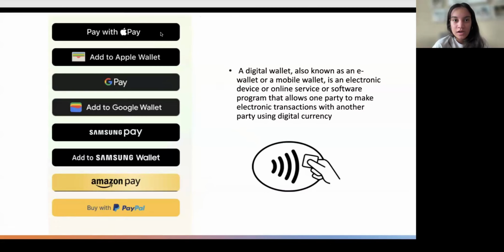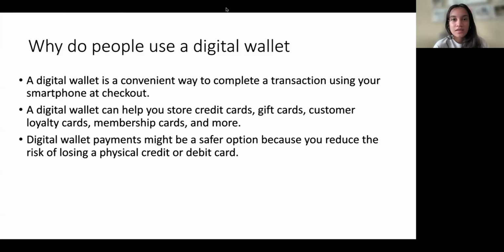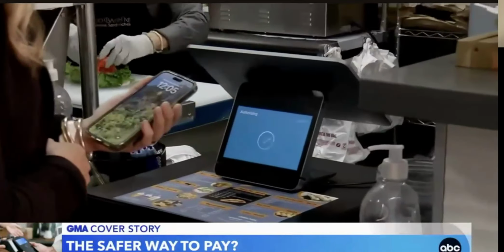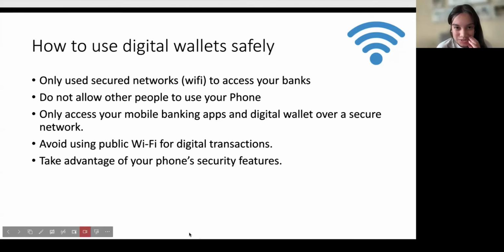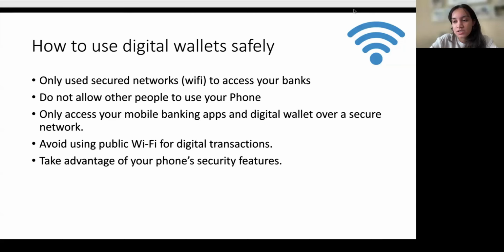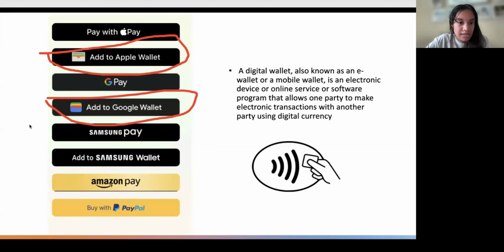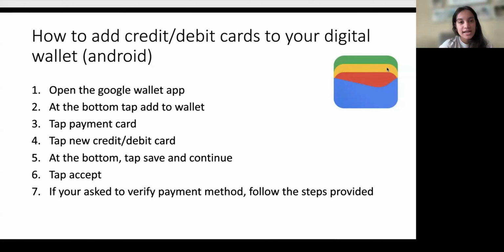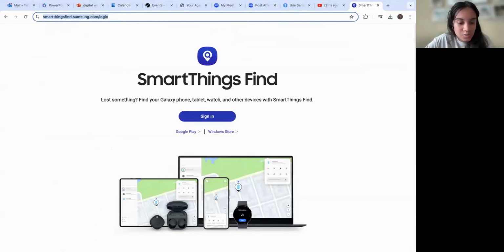Digital Wallets Tech How to with RSS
Level: Beginner

Explore the ease and security of digital wallets in this beginner-friendly course. Learn to handle your finances, make safe payments, and digitally store important documents like concert tickets, boarding passes, and membership passes effortlessly. This class will walk you through the fundamental steps of setting up and using popular digital wallet apps.